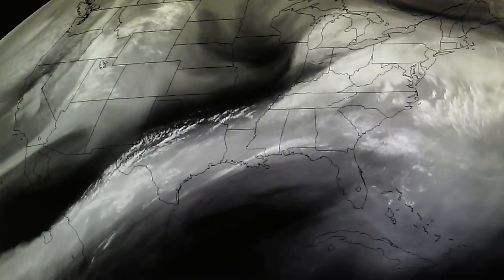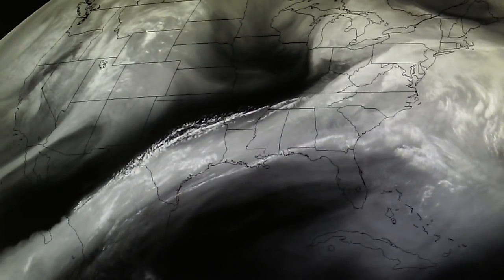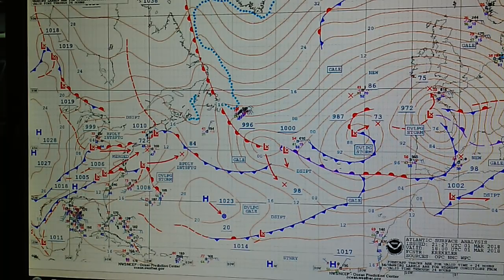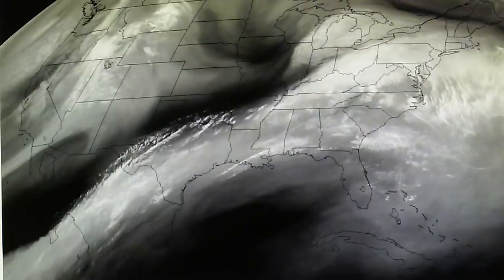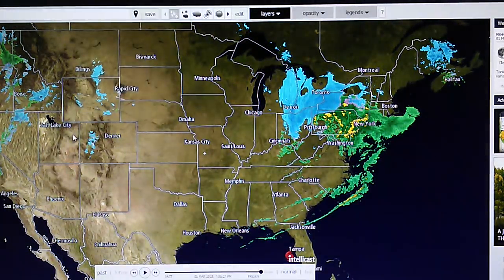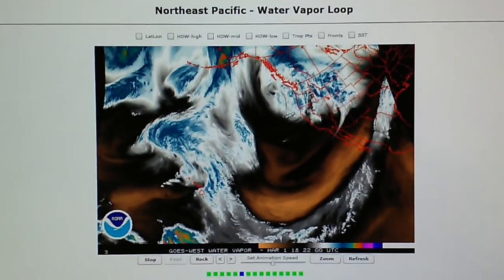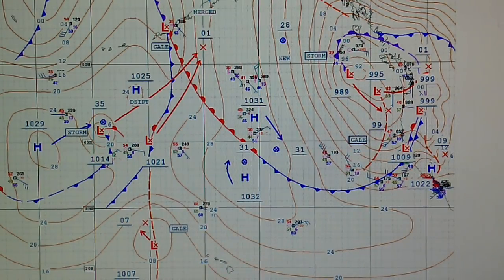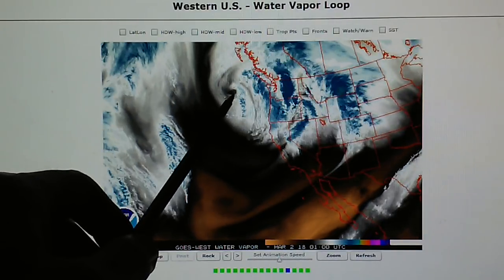3-1-2018; Manipulated East Coast Storm Allowed To Merge With Tropical Flow; Tornados Likely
(Thurs.) A 2500 mile-long tropical flow is flowing to and being allowed to merge with a large developing weather system moving due East. A satellite transmitter is focusing its power adjacent to the vortex of this system. In addition there are several low pressure centers shown on the Atlantic surface analysis map in the path of this developing storm. The transmitter's manipulation is generating a right angle on the vortex of this storm. This manipulation will cause strong winds in the path of the storm - in addition to the weather controllers' allowing a substantial tropical flow of warmer moisture to merge with this developing storm which will facilitate tornadic activity. Usually the weather controllers prevent tropical flows from merging with colder northern storms in the U.S. but not today; the term 'bomb cyclone' is being thrown around to describe this storm; in actuality we're seeing nefarious manipulation activity. The damage could be substantial.

On the West coast it seems a good opportunity for soaking rain is shaping up for Southern California. A large 989mb storm is being allowed to drop down the West coast toward California.  Four additional lows are positioned immediately East of this storm which is generating 27' swells in the Pacific ocean near Washington and Oregon, and should produce high surf along the West facing beaches including California.

Last Monday only 0.3" fell in the Southern CA Foothills along with some light snow in the Mountains above 2000'.